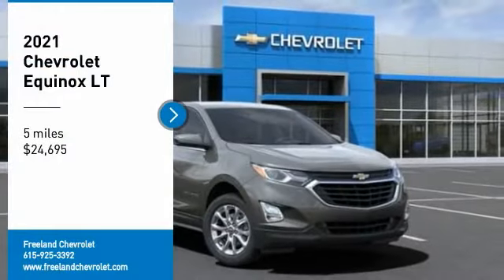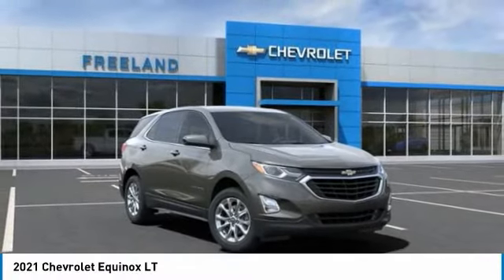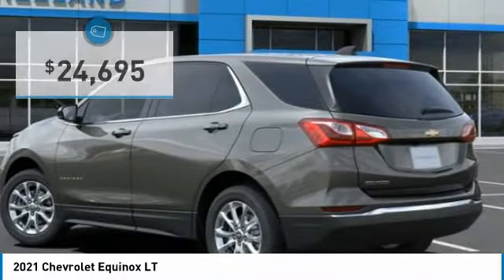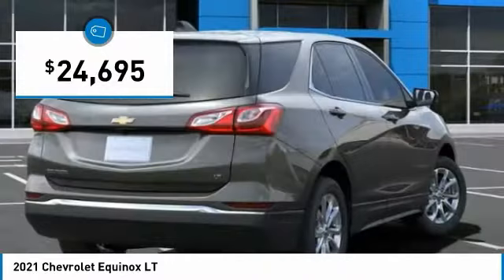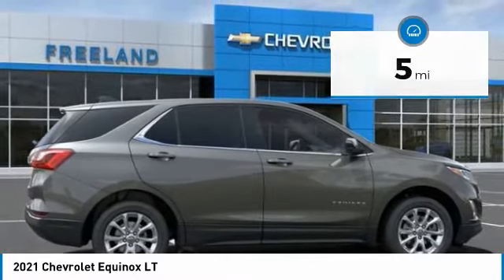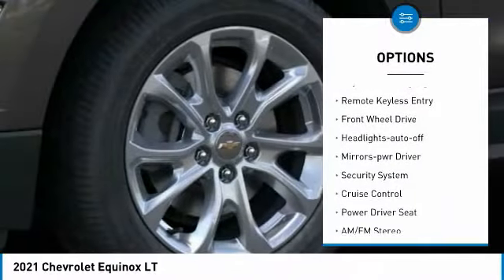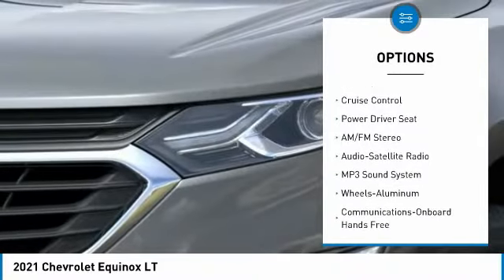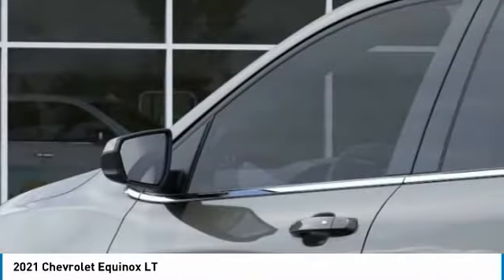2021 Chevrolet Equinox ML361364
2021 Chevrolet Equinox LT

Freeland Chevrolet
5333 Hickory Hollow Parkway

Recent Arrival! $4,000 off MSRP!